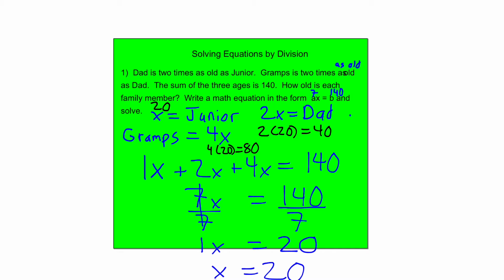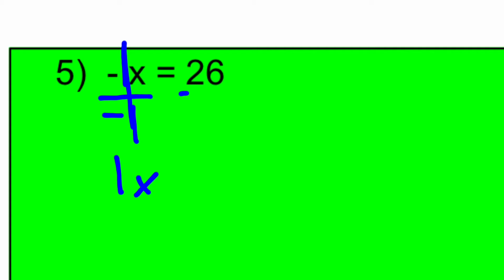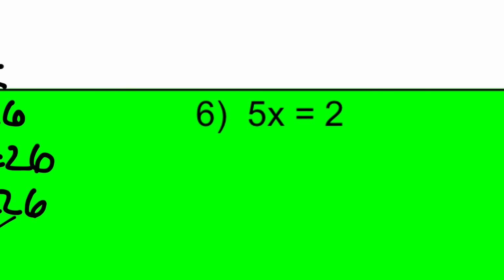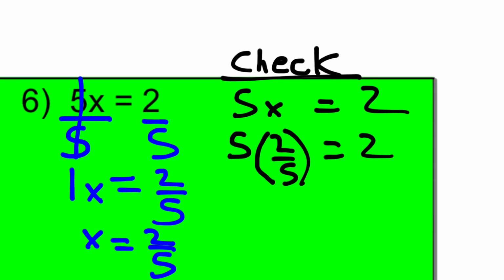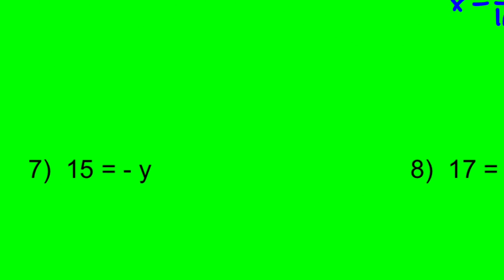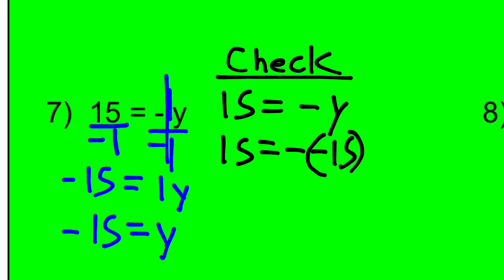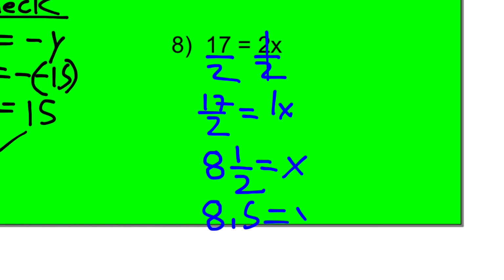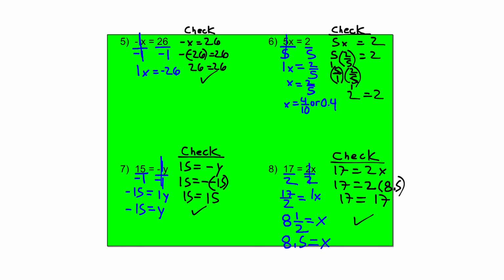Grade 8 Solving Equations by Division 2